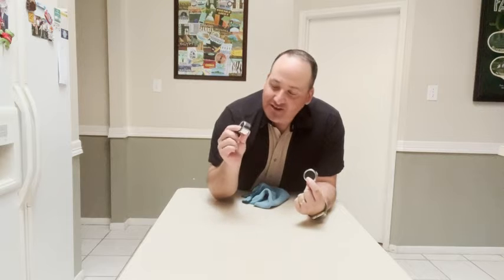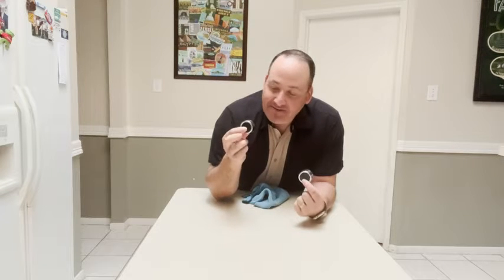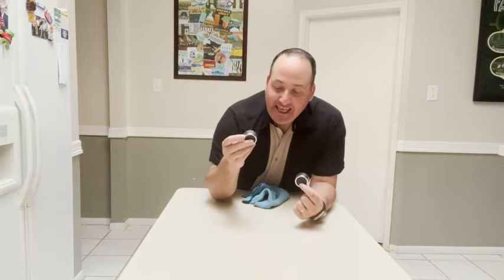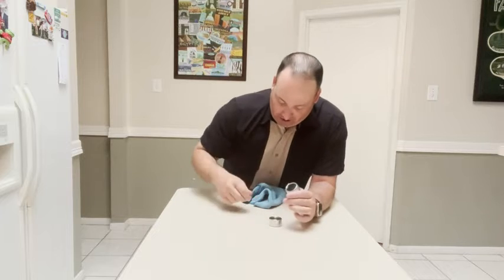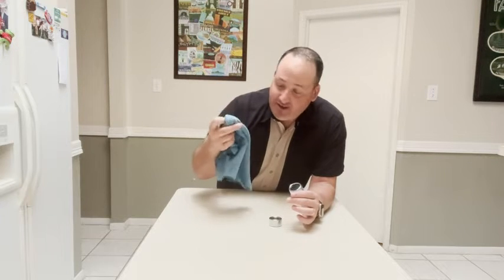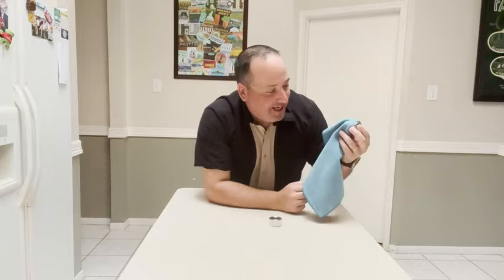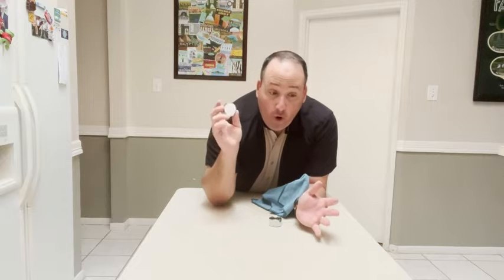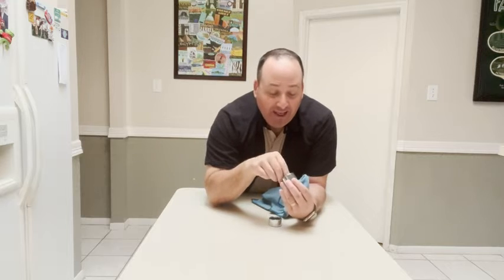Our Point of View on RICHYN Kitchen Towel Hooks From Amazon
(Commissionable Links)

About this PRODUCT:
INNOVATIVE SMALL KITCHEN TOWEL HOOK – A unique way to hold your towel in place while eliminating the frustration caused by frequent towel Slip offs and tearing up of towel due to sharp or rather poorly designed hooks – so easy to clip on that even babies can use them effortlessly!
INSTALLS IN A BREEZE – Install like a pro using the self adhesive tape attached at the back of each Bath towel hook or use the included screws & dowels to fix them – both hold the hook firmly in position & you could choose either method that best meets your requirements!
VERSATILE & EASY AS PIE – Use these either to hang tea towels, hand towels, bath towels, wash clothes or anything alike – they firmly hold a towel in place using their silicone jaws & prove too easy to use – simply push the towel in the jaw or pull it out for smooth removal!
PREMIUM DESIGN – The chrome plated plastic body comes in an elegant silver metallic finish that only adds to the aesthetic appeal of a place – making these ideal for use as Bathroom Dual Towel Hooks, Shower Towel Hooks, Kitchen Towel Hook or Decorative Towel Hooks.
GUARANTEE – With our 100% Risk-Free Satisfaction Guarantee on this Chrome towel hook set you have got nothing to loose! These come in a SET OF 2 HOOKS & in a decent blister packaging with detailed INSTALLATION INSTRUCTIONS written at the back, making it ideal for gifting to friends, family or colleagues too.